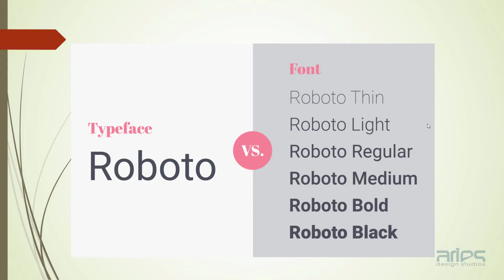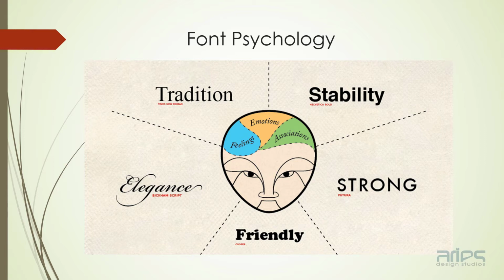Power of Fonts in Design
In design, the fonts you choose can let the viewer understand the heart of your message before they read a word. Fonts elicit moods and emotions in an audience and that is why you should put time into selecting the appropriate fonts for your design.